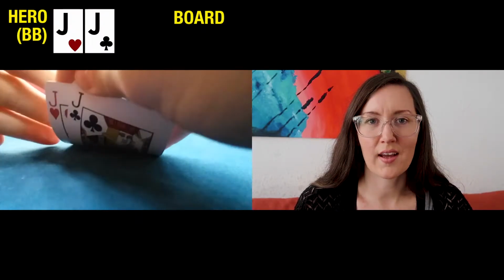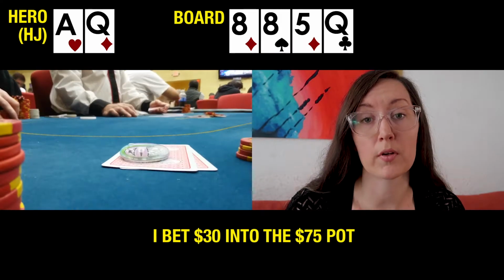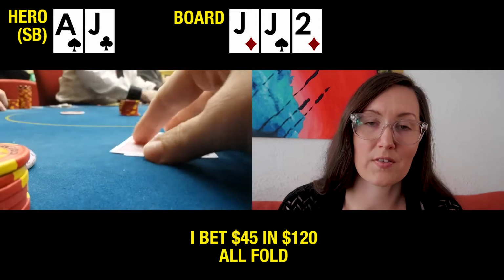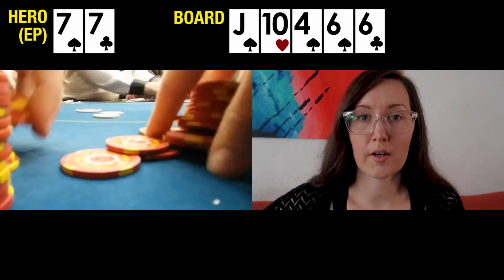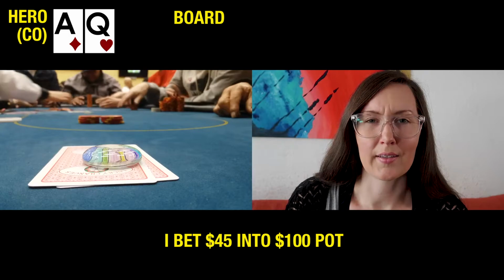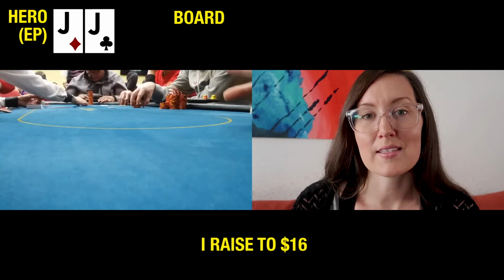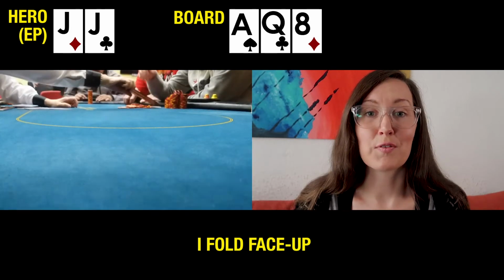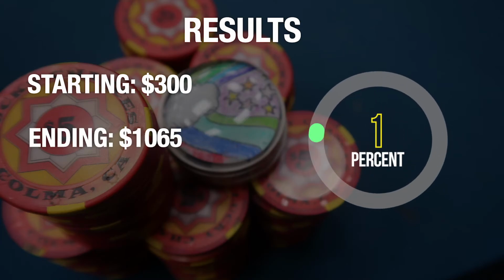POKER HAND REVIEW: No-Limit Texas Holdem Doesn't Suck? // Texas Holdem Bankroll Challenge 1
All cash game poker hands. In an effort to play more NLH, I am doing a low-stakes Texas Hold'em bankroll challenge! Sweat with me as I play live poker cash games, check out the San Francisco poker scene...and maybe even fall back in love with hold'em?

LET'S KEEP IN TOUCH!

BOOKS I'M READING:
○ Elements of Poker by Tommy Angelo
○ Painless Poker by Tommy Angelo
○ Essential Poker Math by Alton Hardin
○ The Mental Game of Poker by Jared Tendler
○ How to Be an Adult in Relationships by David Richo